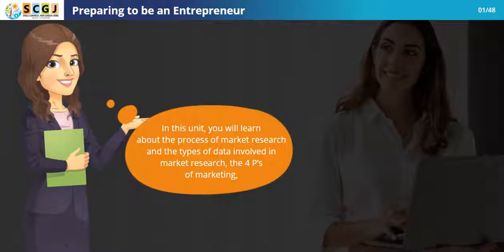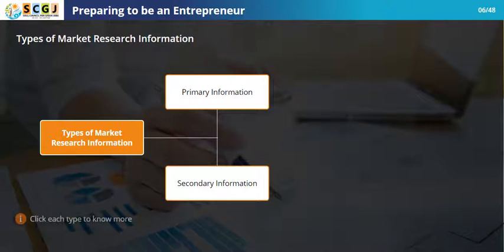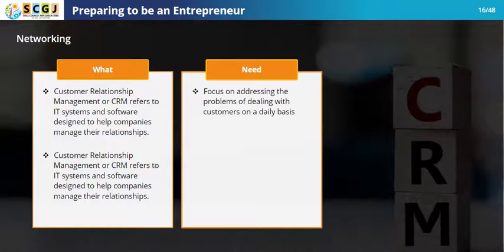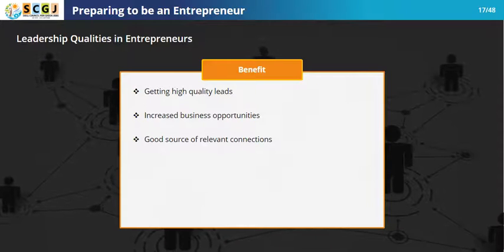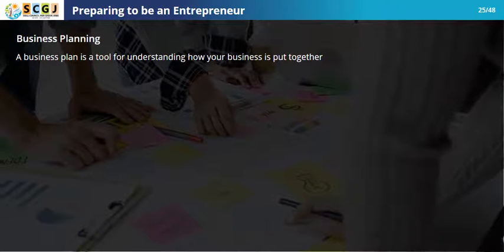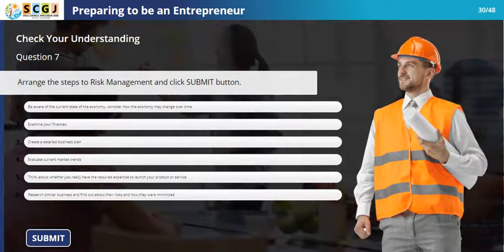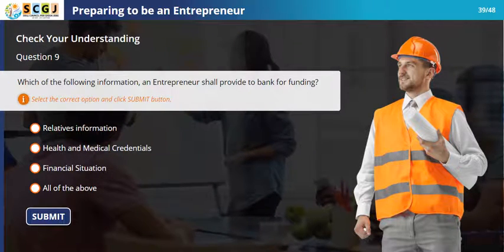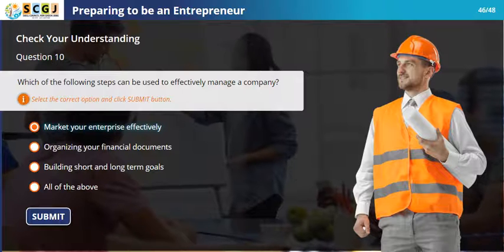Preparing to be an Entrepreneur.